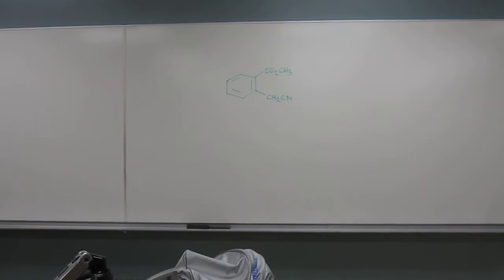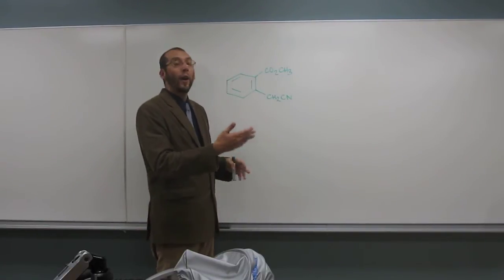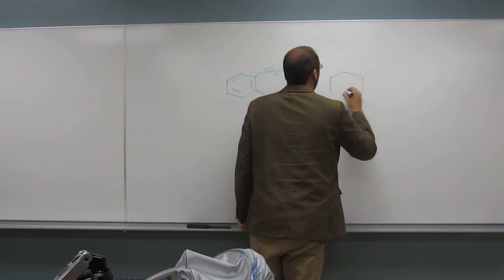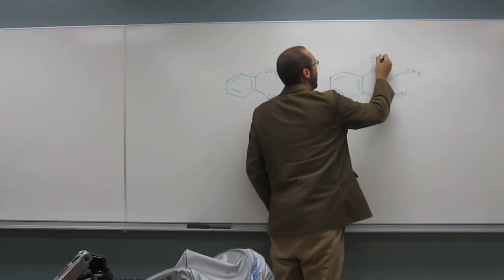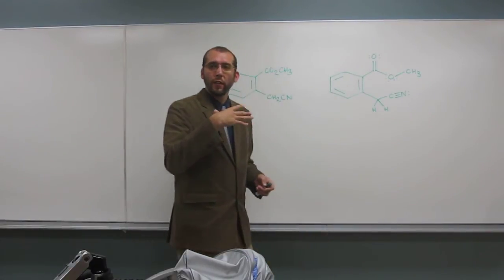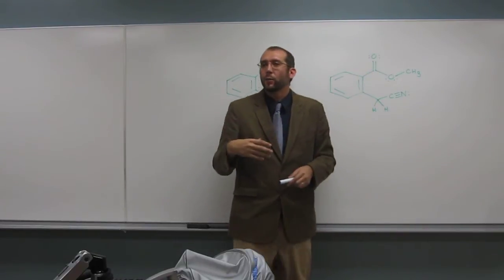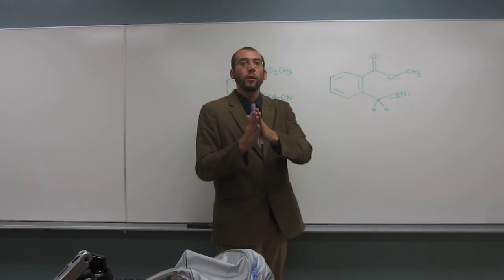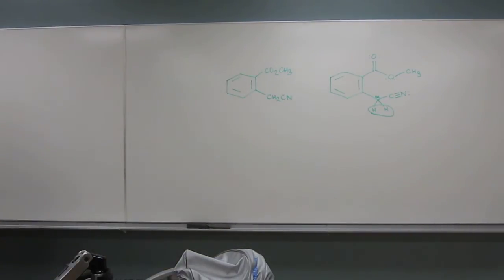Identifying the Most Acidic Hydrogen In a Molecule 016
Identify the most acidic hydrogen in methyl 2-(cyanomethyl)benzoate.

Interviews
1) Revell, K. (November 16, 2016) “An Interview with Heath Giesbrecht, Part I” The Macmillan Community

2) Revell, K. (November 16, 2016) “An Interview with Heath Giesbrecht, Part II” The Macmillan Community